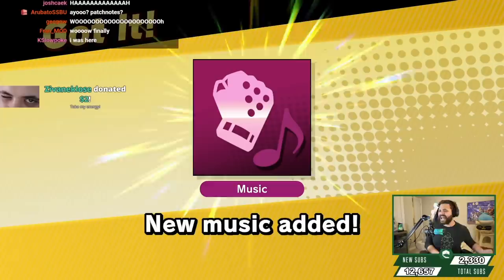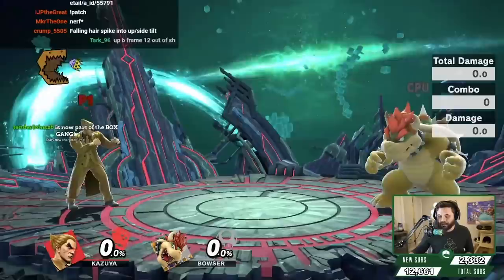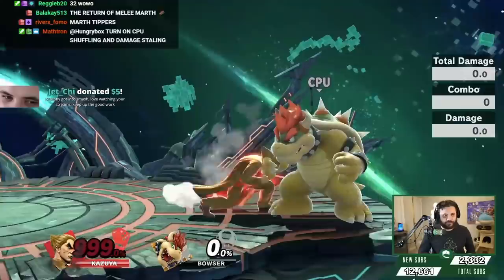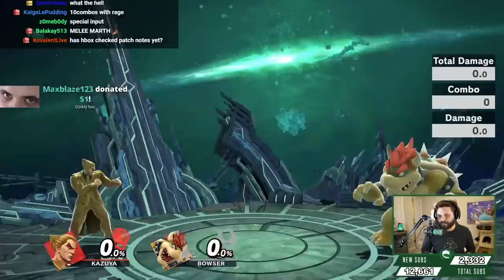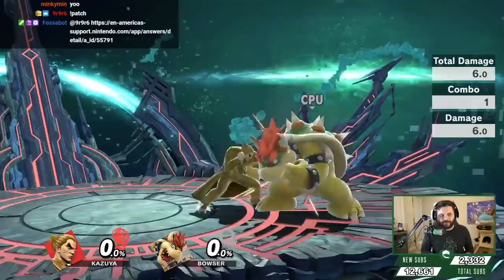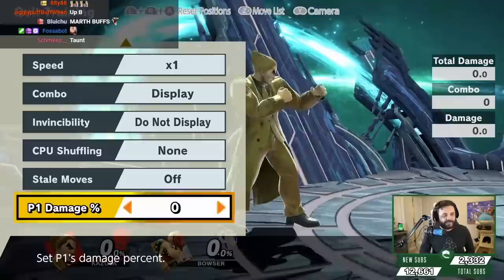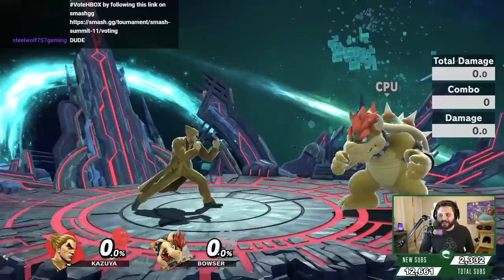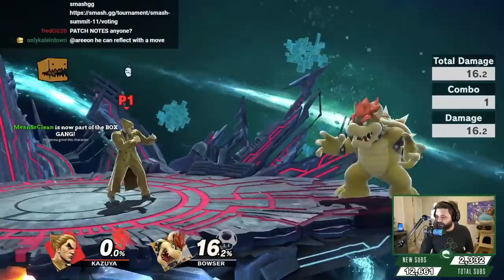HANDS ON GAMEPLAY WITH KAZUYA IN SMASH ULTIMATE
KAZUYA IS HERE AND I HAVE HIM! Check out my first hands on impressions of this character in and see how absolutely INSANE he is. I'm not even exaggerating here, see what he has in store here and how to use him.

Chapters:
0:00 - Kazuya Move List
17:00 - Kazuya Gameplay Testing

Connect with Liquid fans across the globe on Liquid+